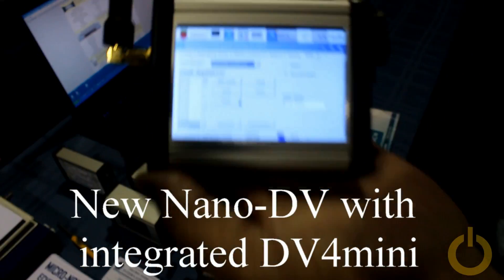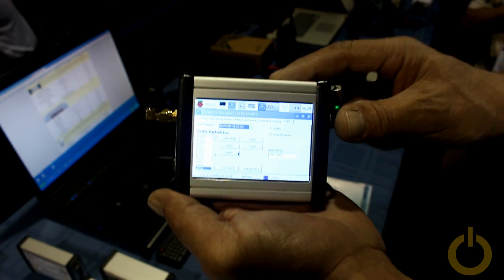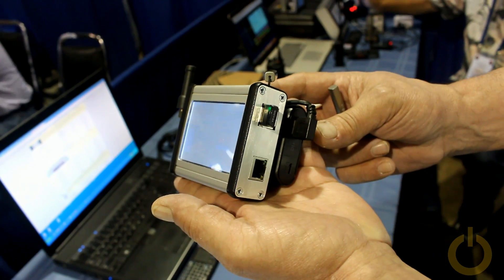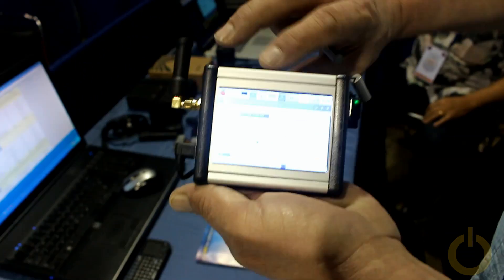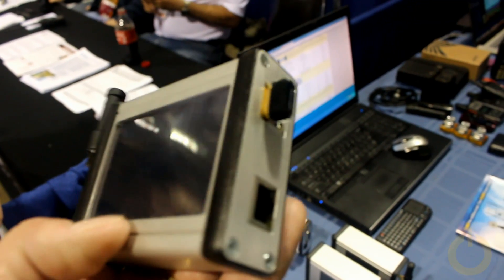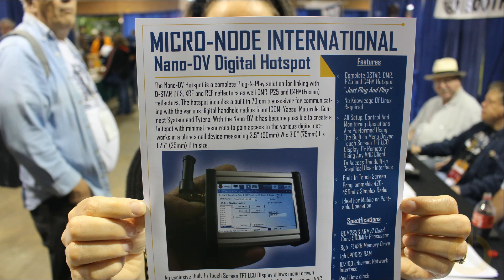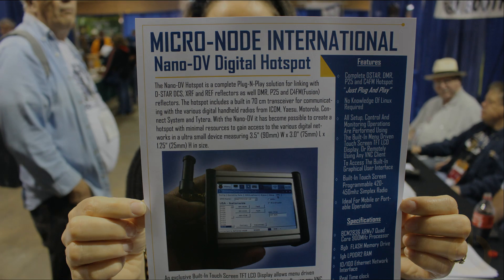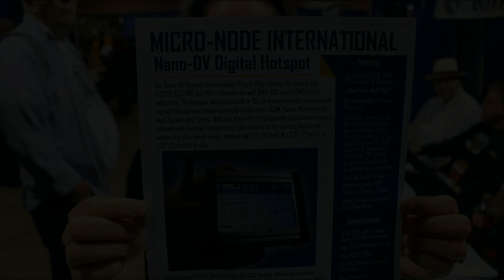New Nano-DV with integrated DV4mini from Micro-Node Int. - Dayton hamvention 2016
This is another new product found at the Dayton Hamvention.  It's the Nano-DV from Micro-Node International, it includes an integrated DV4mini in a aluminum ruggedized box!

73
Pascal VA2PV